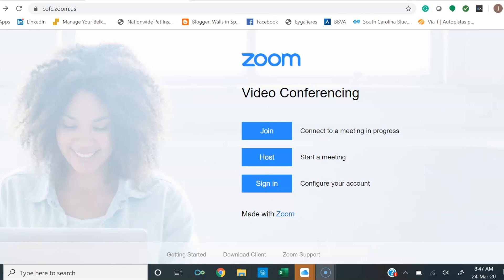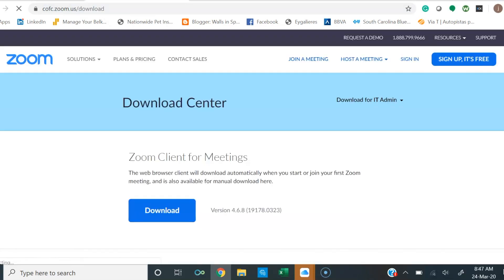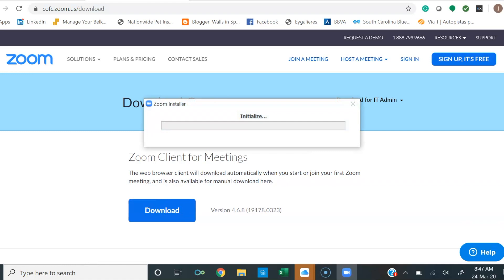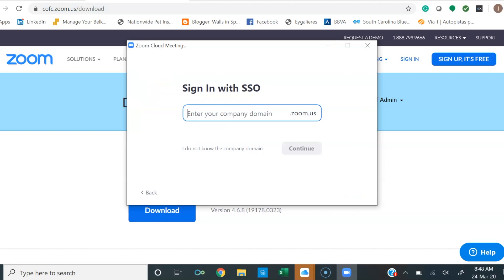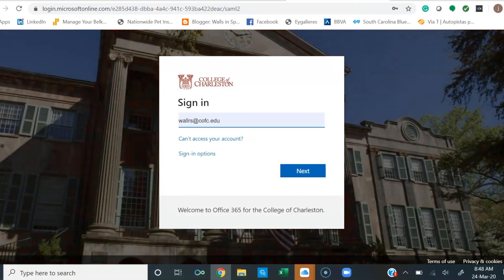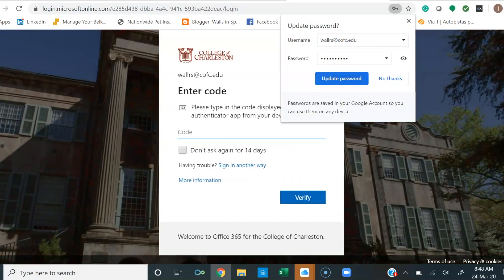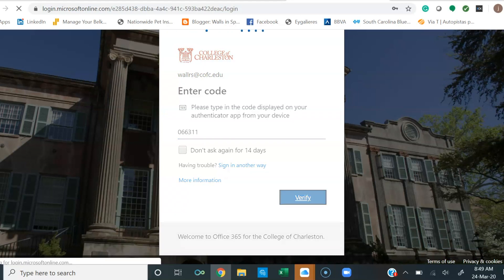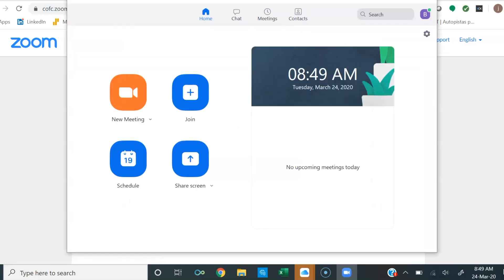Installing Zoom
This video shows the steps for installing Zoom. It is recommended that users install the Zoom App on their device for the best experience.